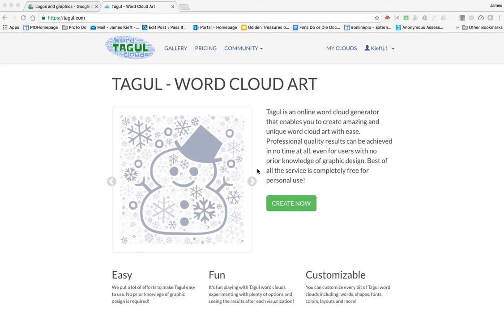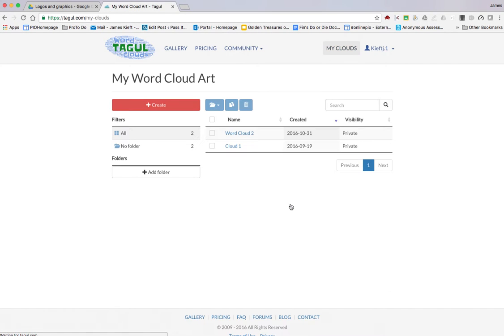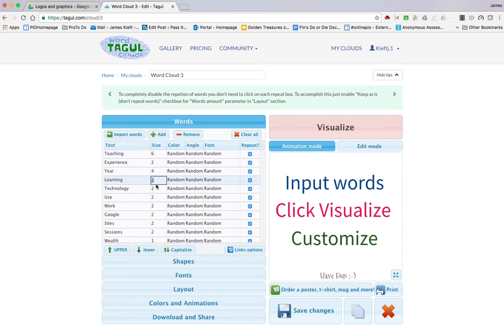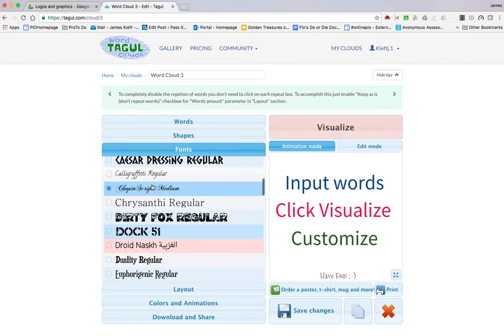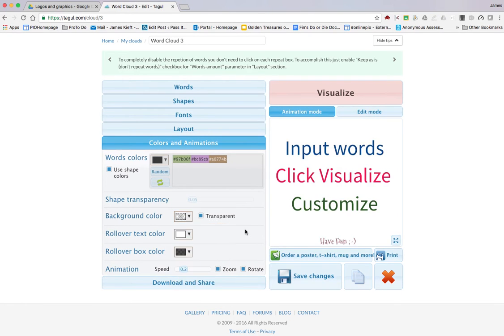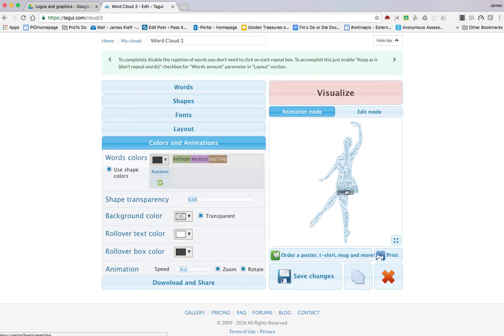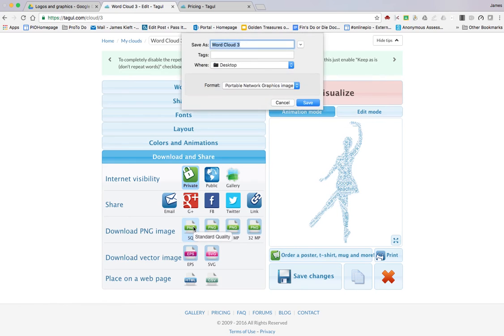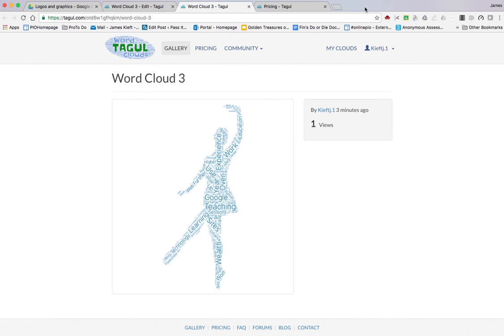How to use Tagul to create wordclouds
In this video I will go through how to use Tagul to create word clouds